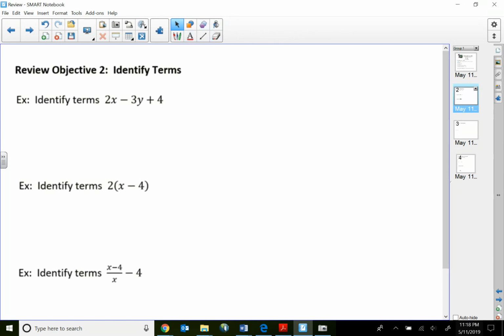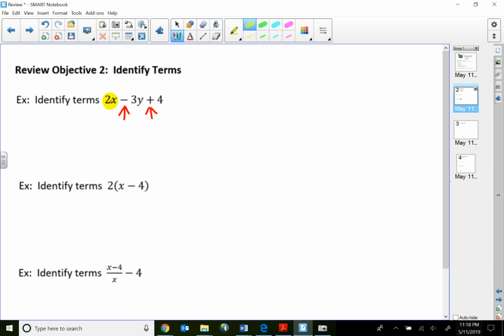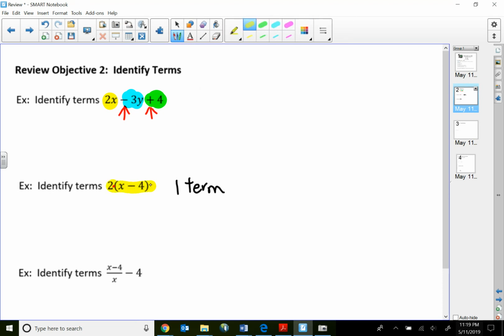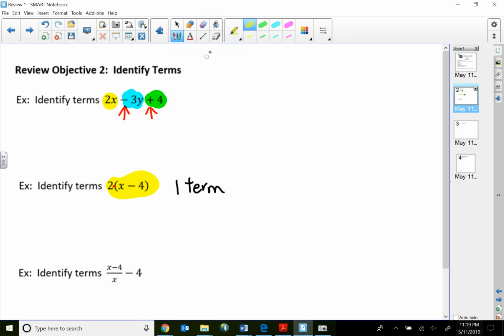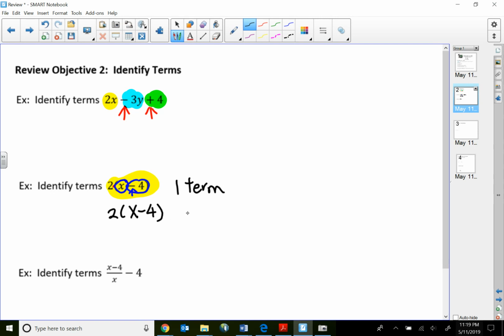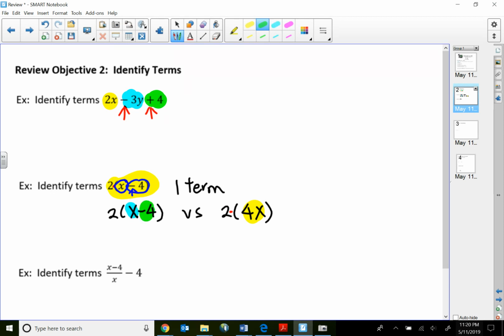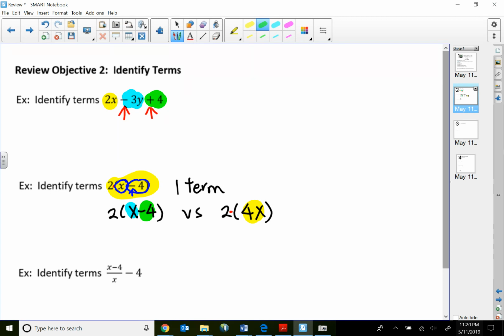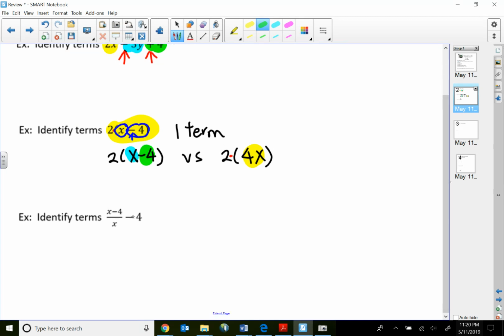110 Review Objective 2: Identify Terms